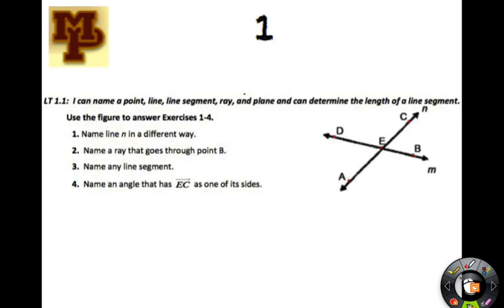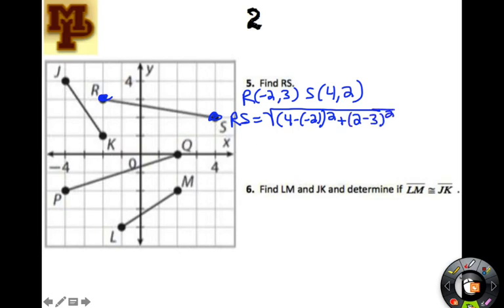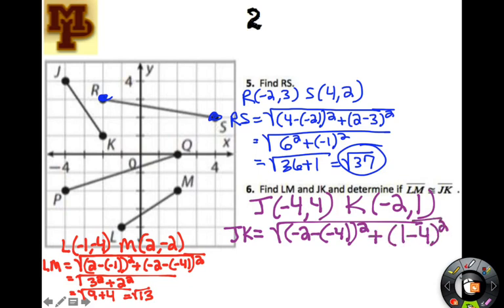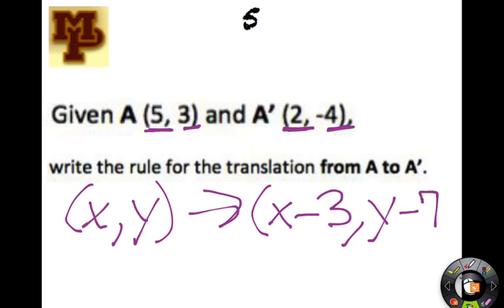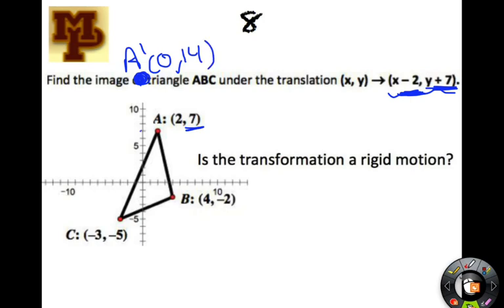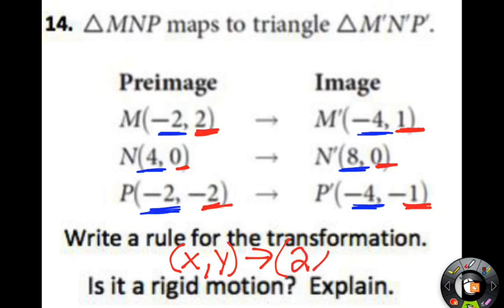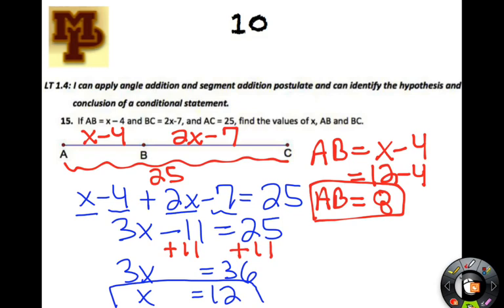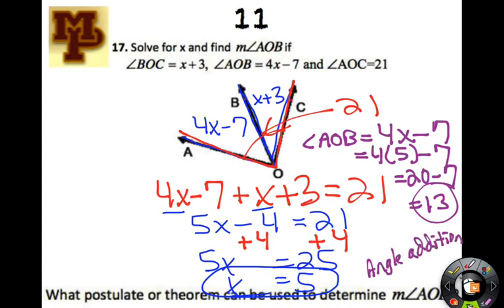Module 1 Review Geometry 2018